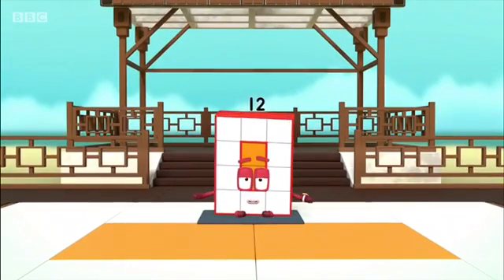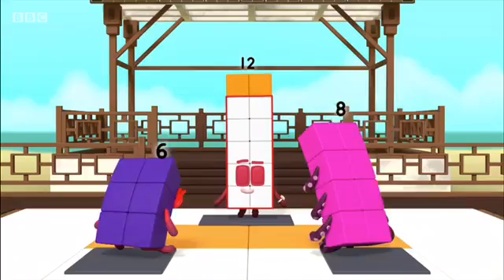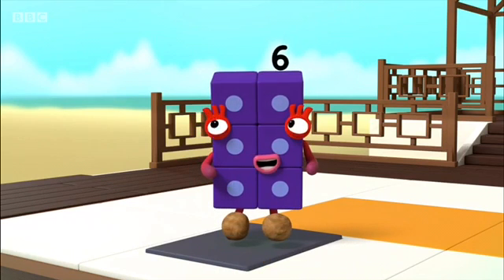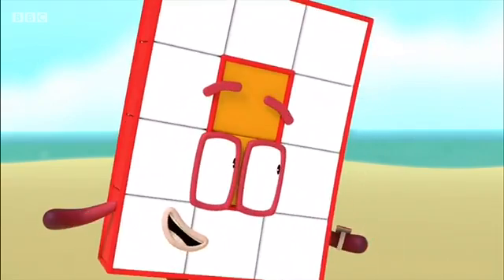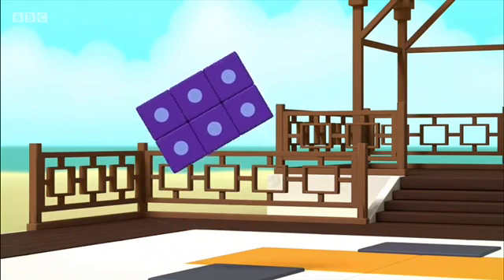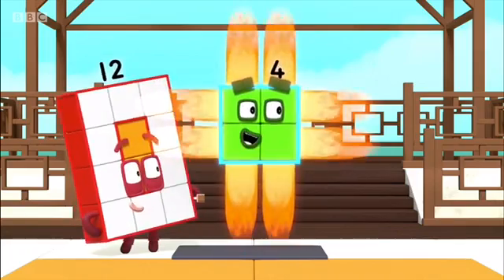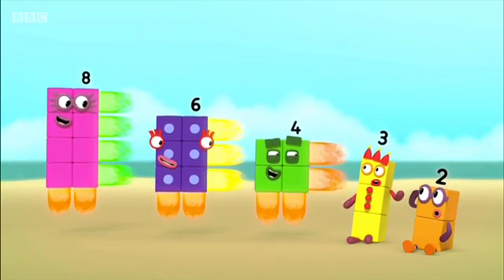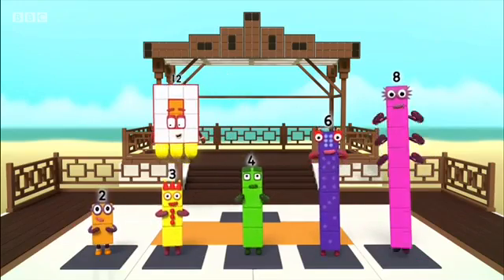Numberblocks - The Way of the Rectangle ⬜️⬜️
Twelve teaches the others how to arrange their blocks into columns and rows.